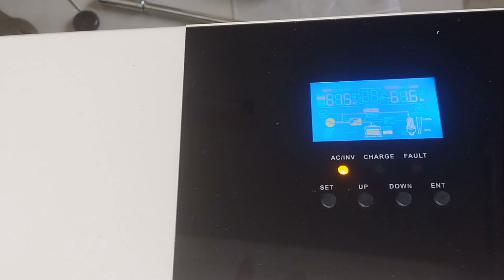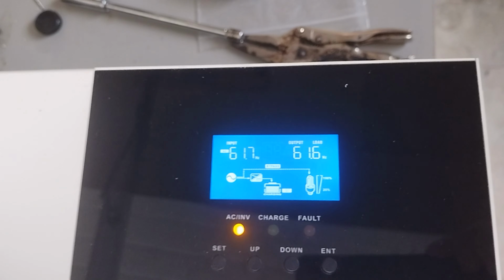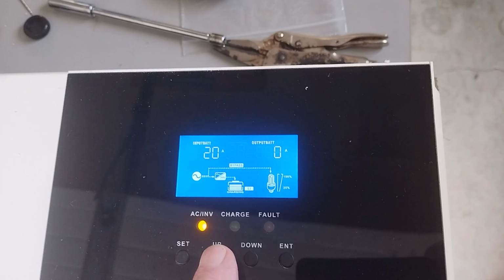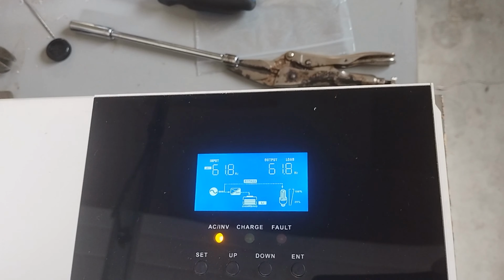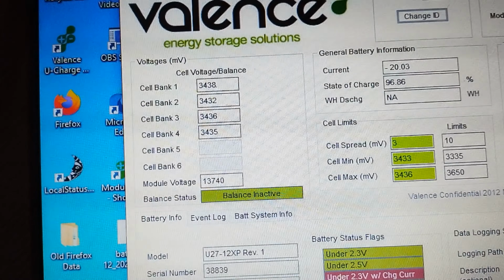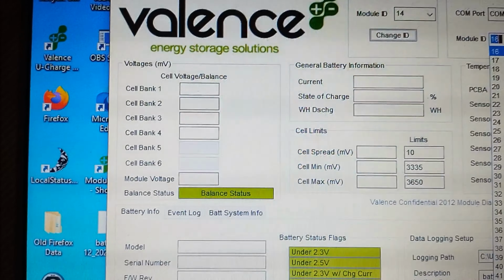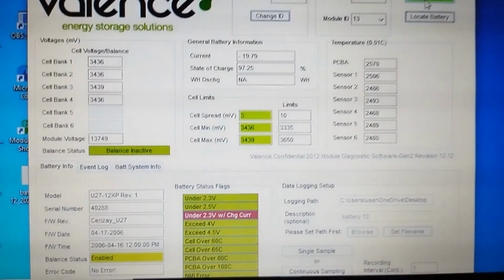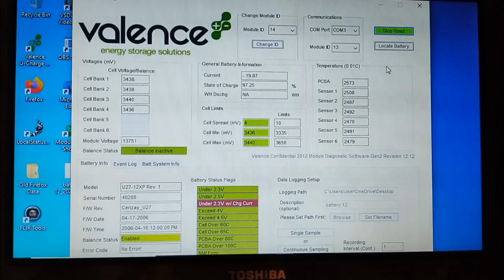Valence charging with the Calpha 5000 inverter charger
Seems part of the answer was to turn up the hertz and turn down the amps.